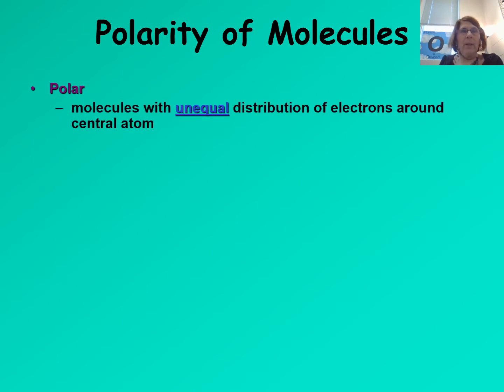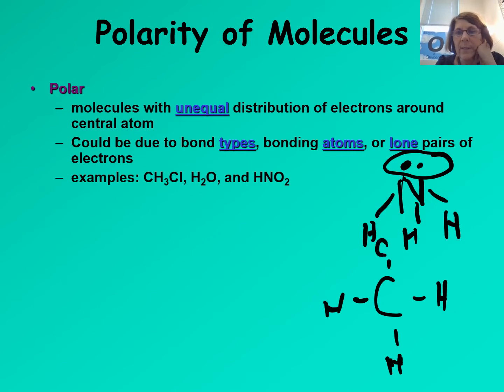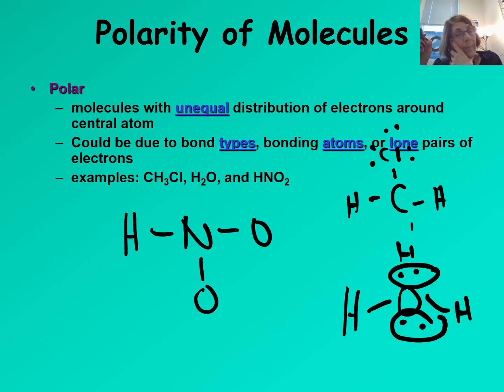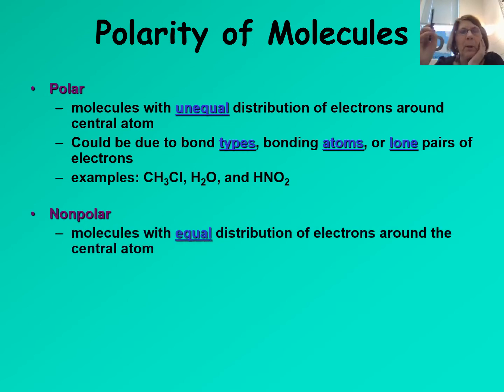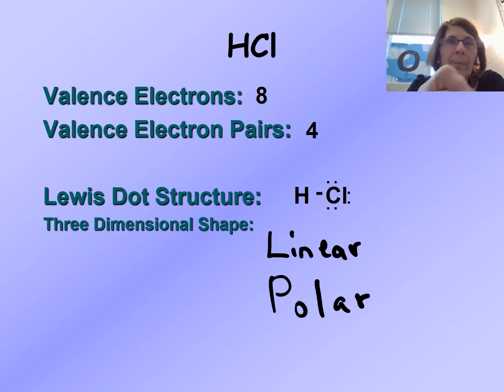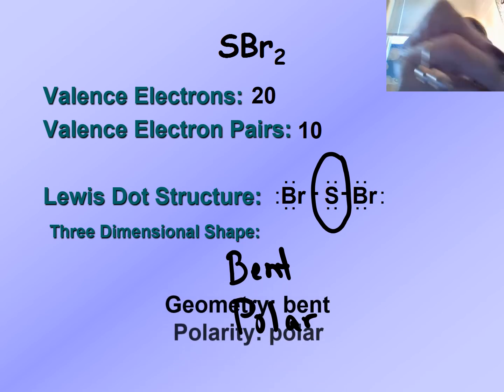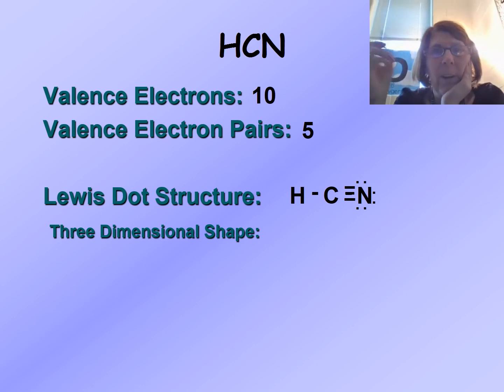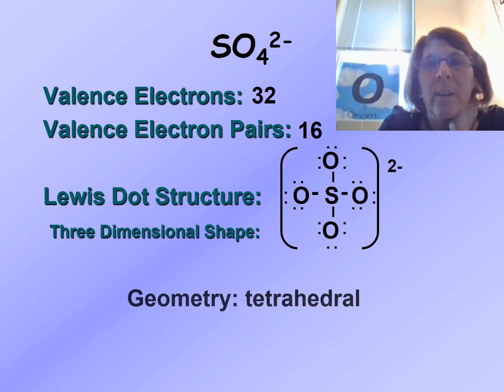Unit 6 Polarity